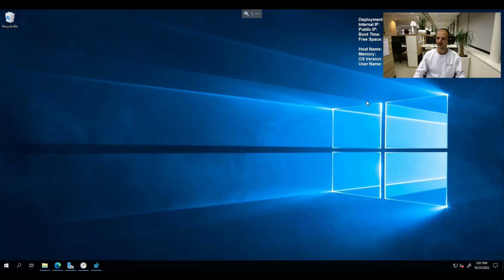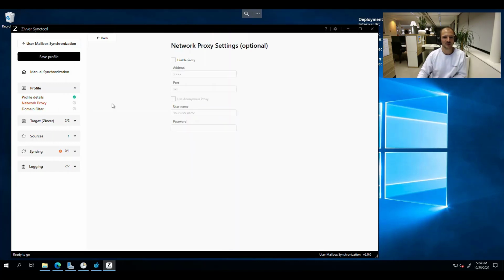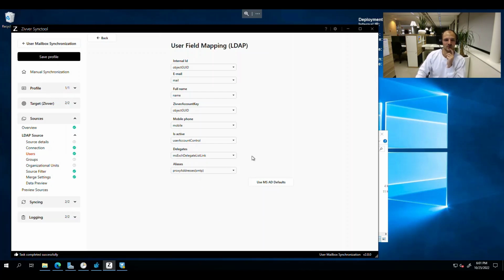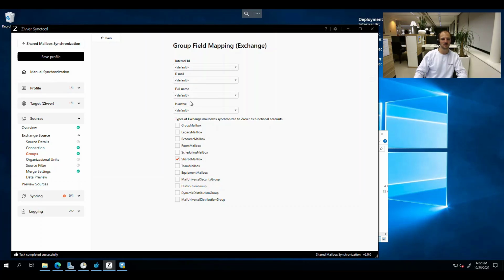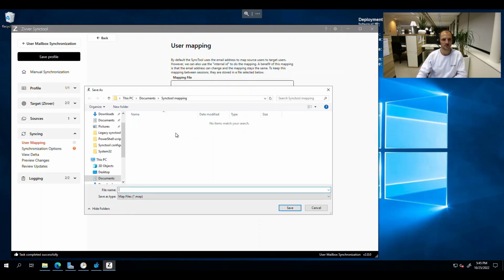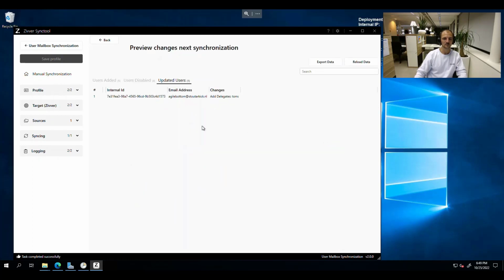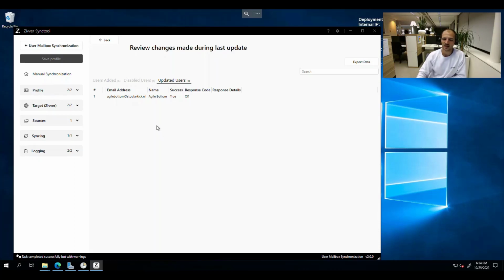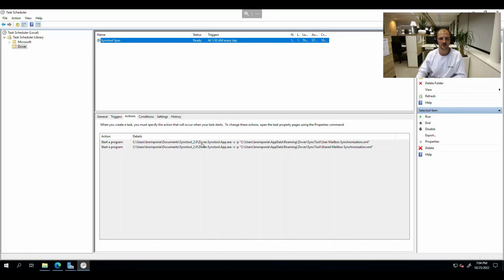Admin Tutorial - Zivver Synctool upgrade from V1 to V2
In this tutorial we explain how to upgrade from Synctool V1 to Synctool V2. You can download Synctool V2 from the email that you have received from Zivver.

The tutorial consists of several chapters, that may or may not be applicable on your Synctool configuration. You can find the relevant chapters by the following timestamps:

0:00 Intro
0:10 1. Prerequisites
3:57 2. Get started
6:06 3. Profile
8:18 4. Target - Zivver
10:02 5a. Sources (optional) - LDAP
18:51 5b. Sources (optional) - Exchange
23:02 5c. Sources (optional) - CSV or Excel
26:36 6a. Sync options - User mailboxes
30:41 6b. Sync options - Shared mailboxes
33:31 7. Manual run
37:34 8. Logging (optional)
40:45 9. Veryifing results
42:12 10. Update automation
46:45 11. Archiving